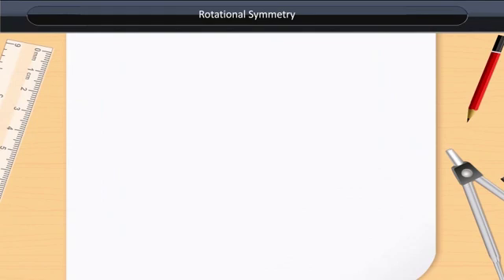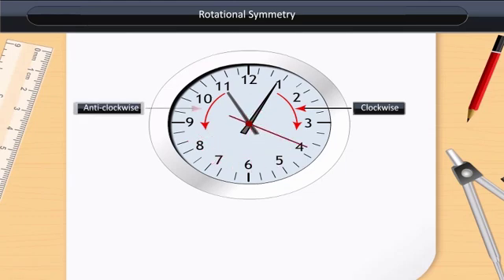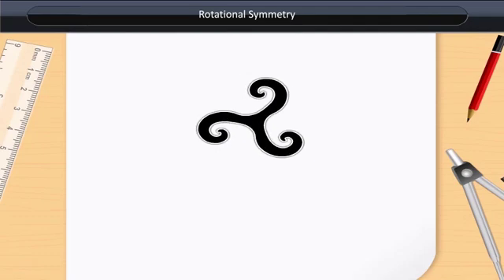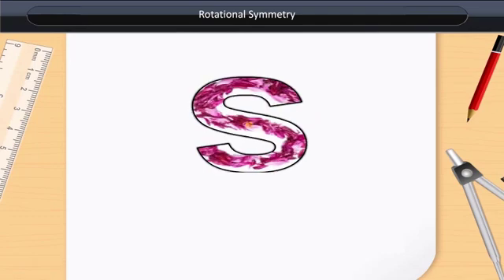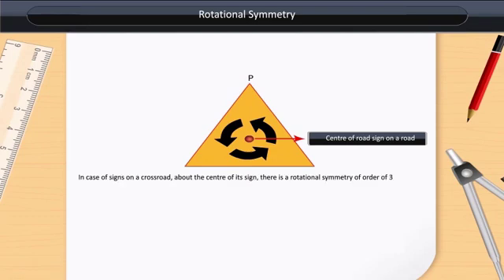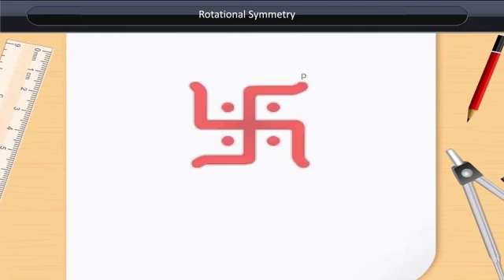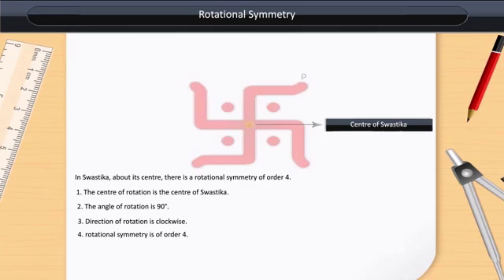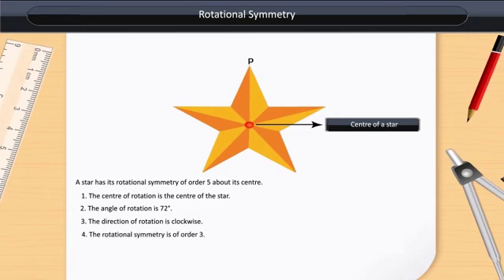Rotational Symmetry | Class 7 | Maths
Rotational Symmetry | Class 7 | Maths | English medium

Check out our Thinkbooks on Amazon, teaching 21st Century skills like:
- Analytical Thinking,
- English Ability and
- Maths Aptitude